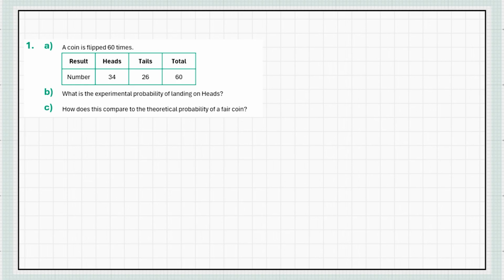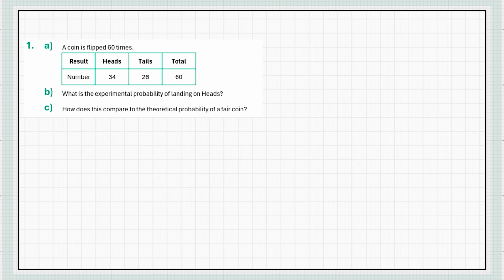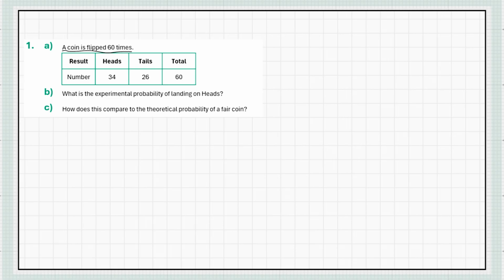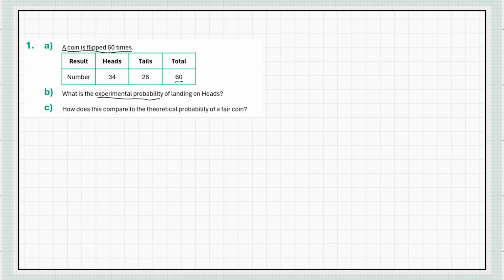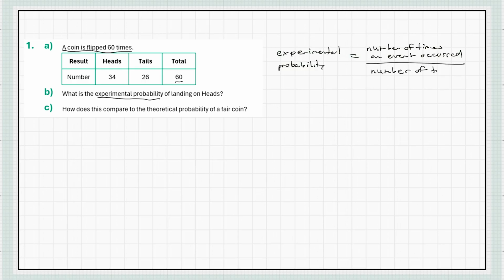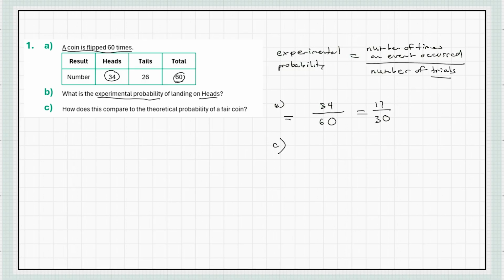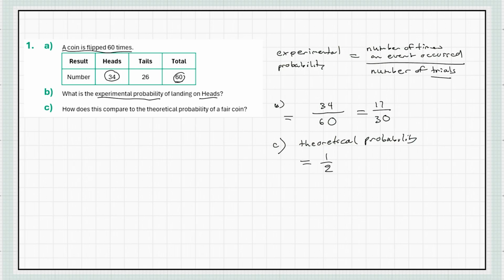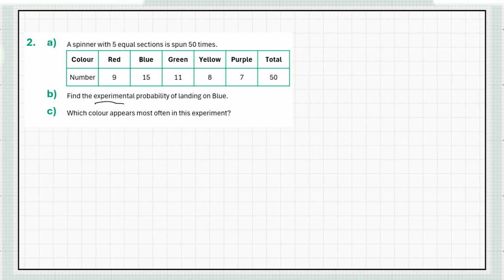Calculating Experimental Probability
Learn how to determine experimental probability.